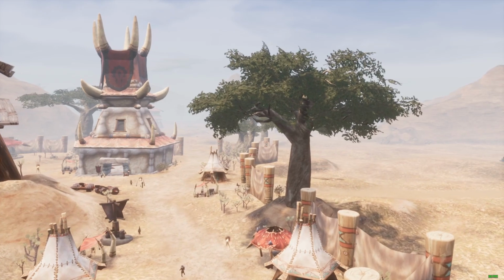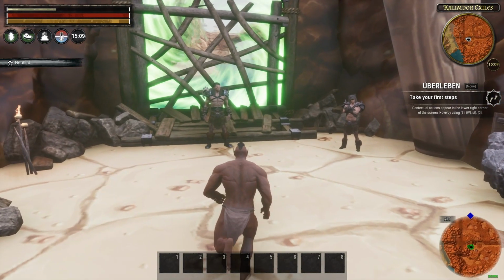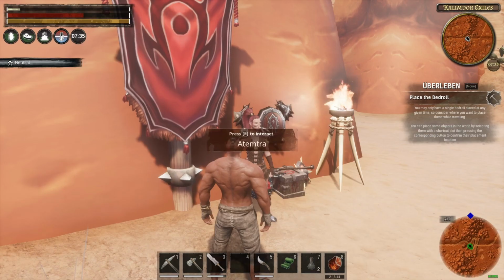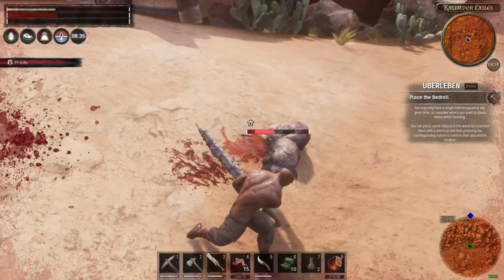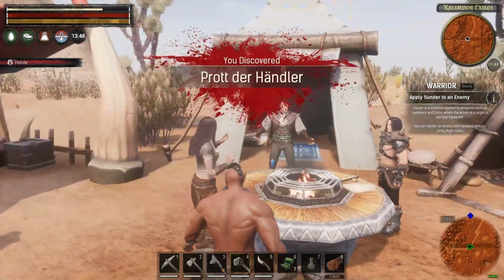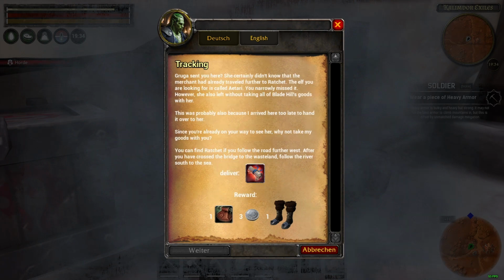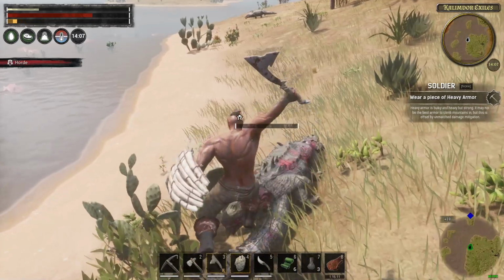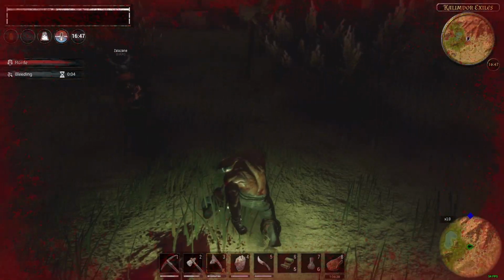Kalimdor Exiles Season 2 - Episode 1 : Valley of Trials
This video was originally uploaded on a different channel, I have re-uploaded it to this channel, as this channel is going to be for gameplay only, while the other channels are different. They will remain on the original channel, but any new episodes will only be featured on this channel.

Please enjoy this playthrough or VOD! To see my review of this game or others games like it, please check out my Main Review Channel: